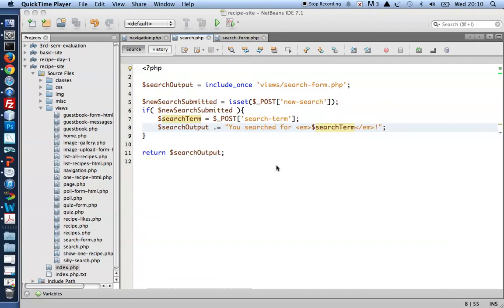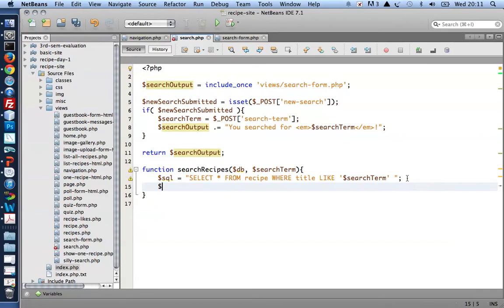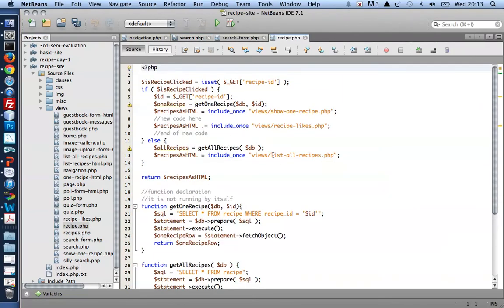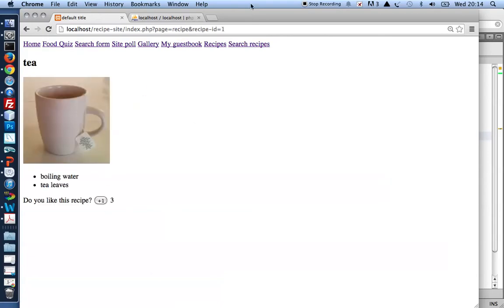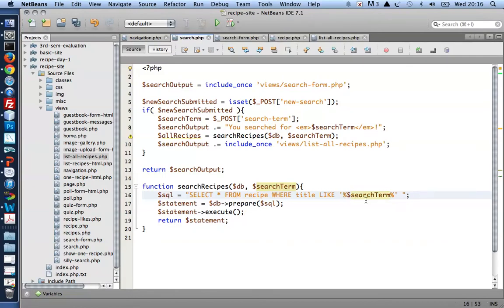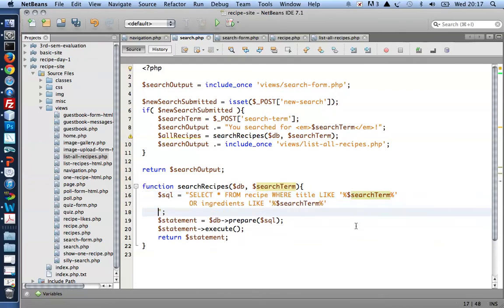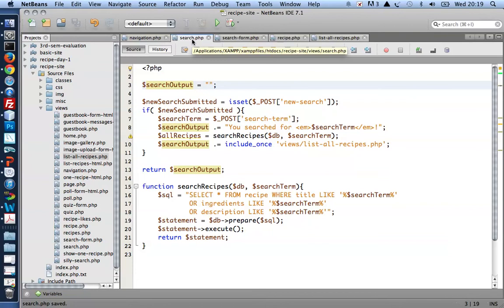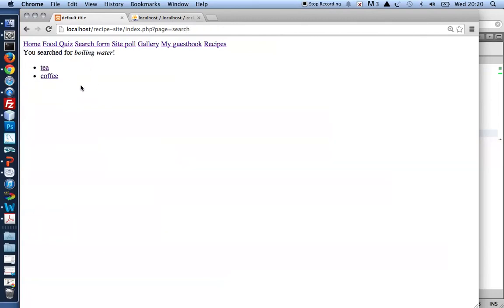Searching recipes, part 2